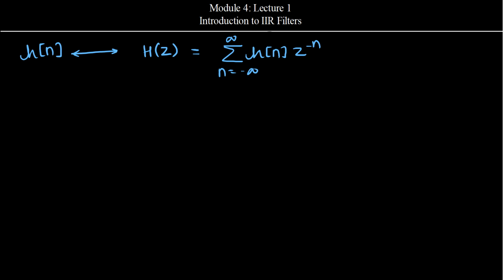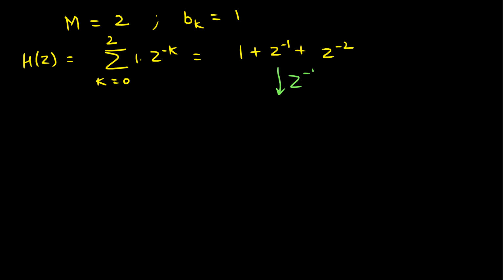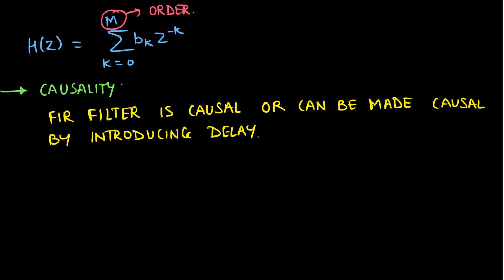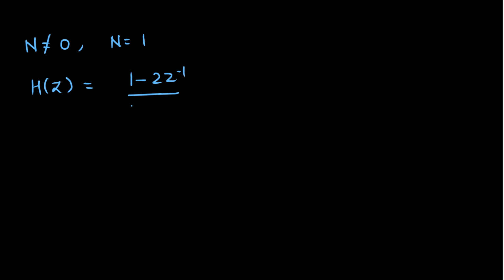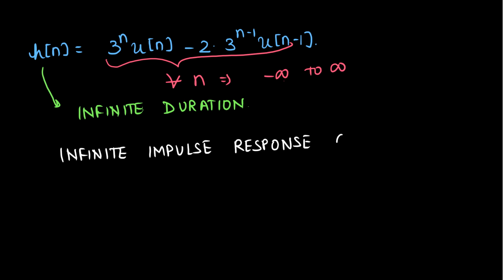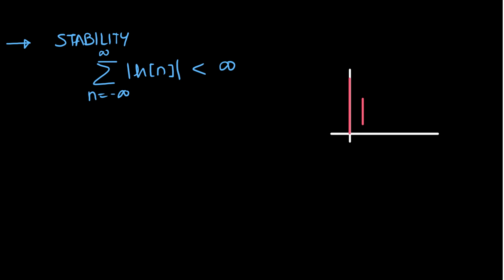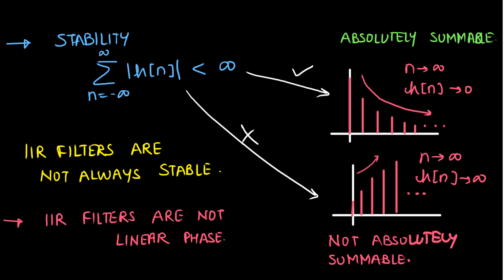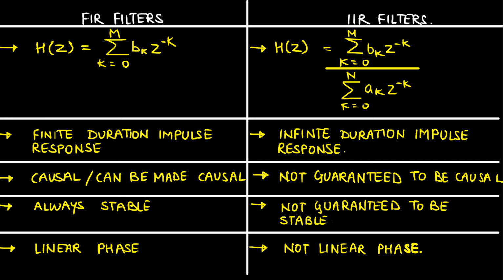Mod4 Lec1: Introduction to IIR Filters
Infinite impulse response filters (IIR) filters are introduced in this lecture. The properties like causality and stability are discussed for FIR and IIR filters and a comparison is made. The need and advantages of both the filters are discussed,